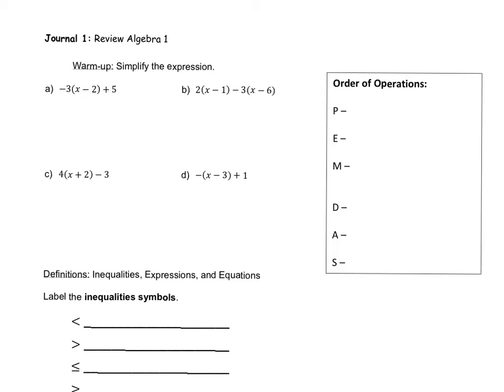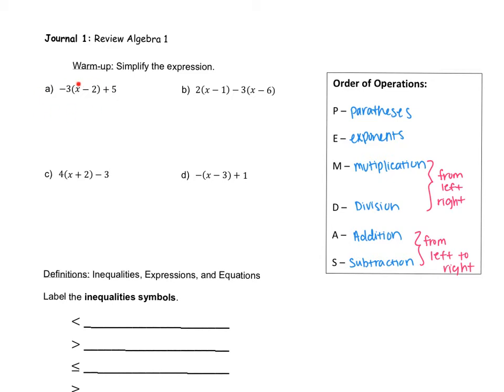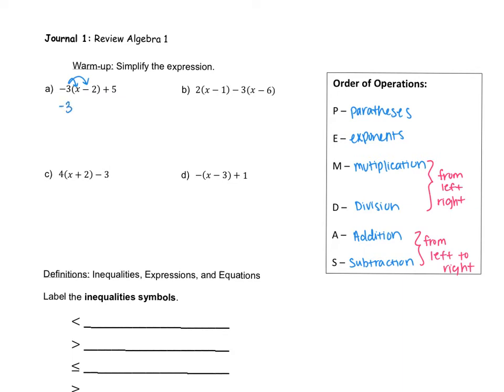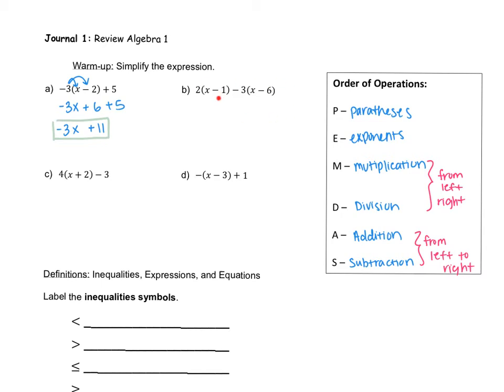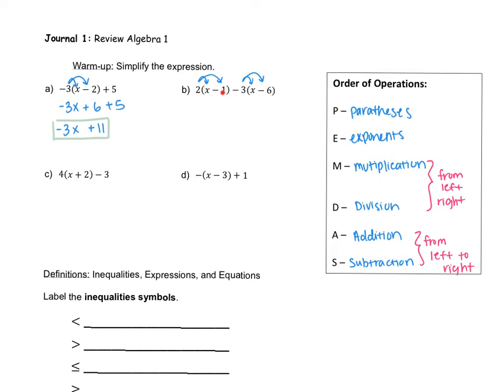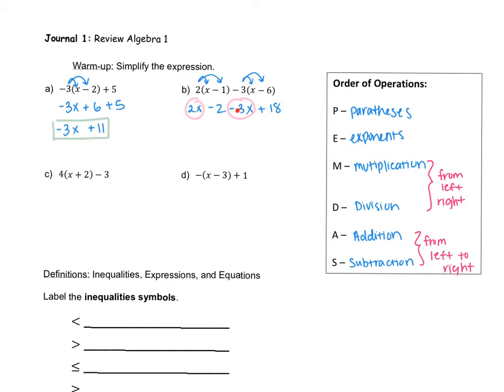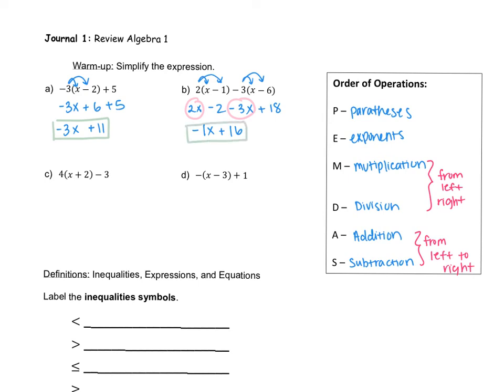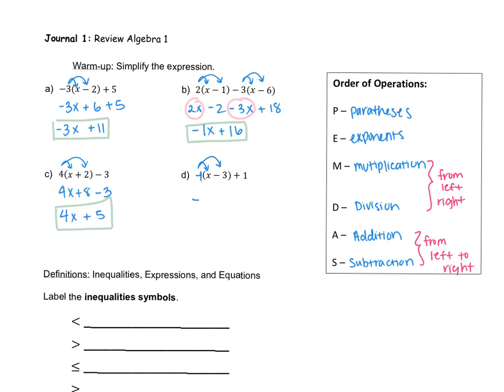Algebra 1 Review - Order of Operations